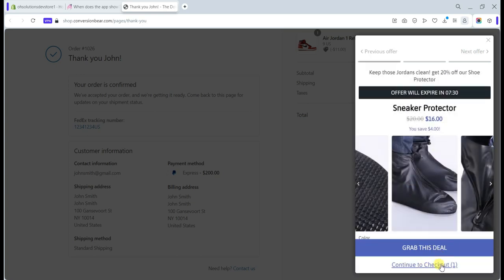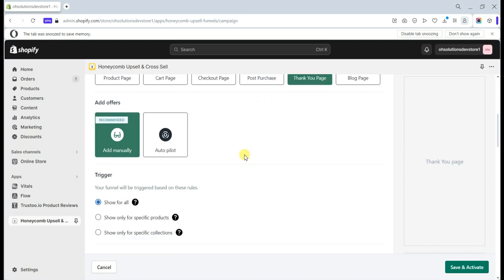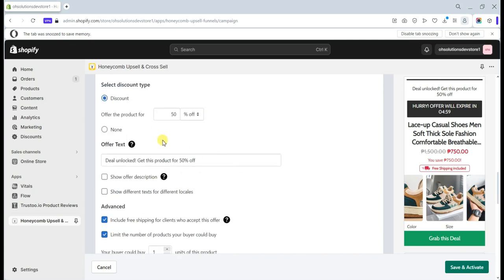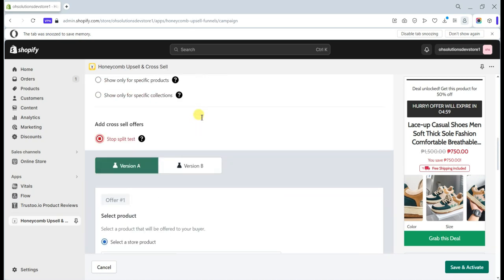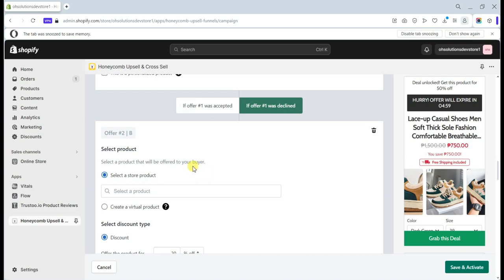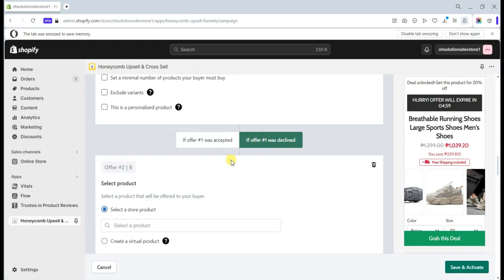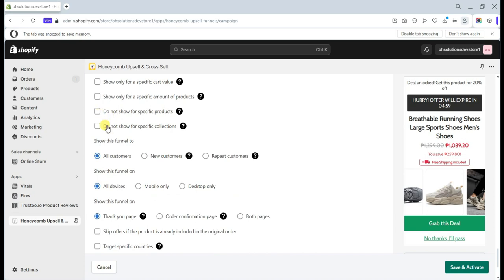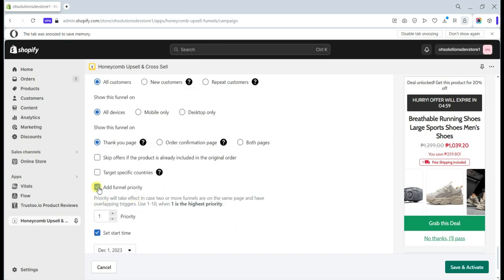Setting up Honeycomb Cross Sell Product Funnel on Thank you Page for your Shopify store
Honeycomb Upsell & Cross Sell is a powerful upselling and cross-selling app that offers a wide range of features, including product recommendations, personalization, analytics, and reporting. It also integrates with a variety of e-commerce platforms.